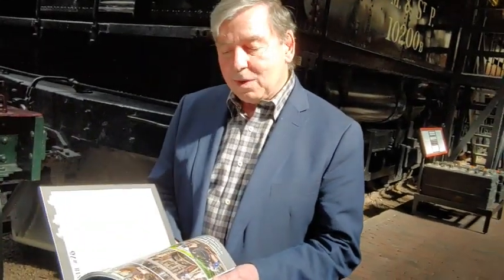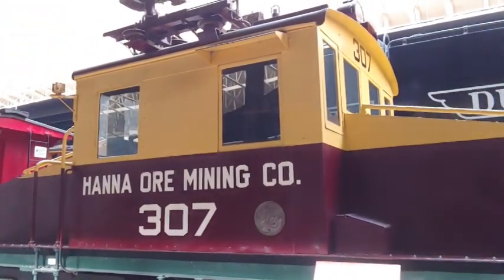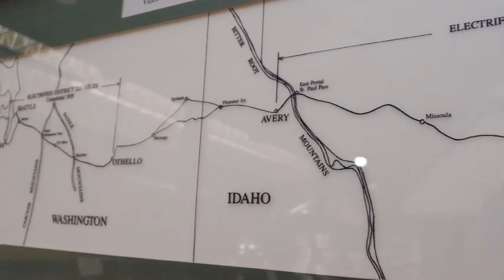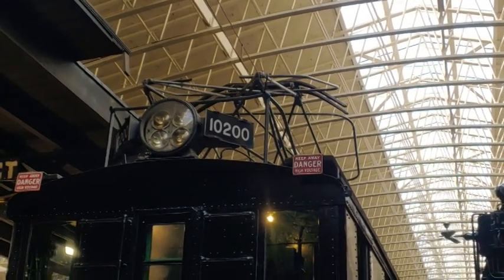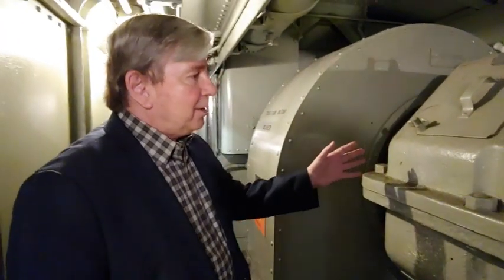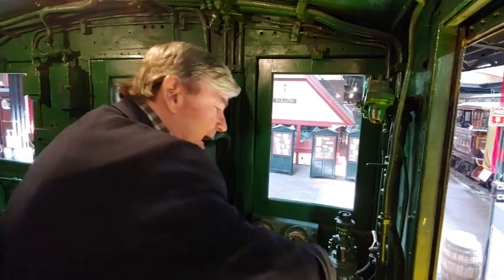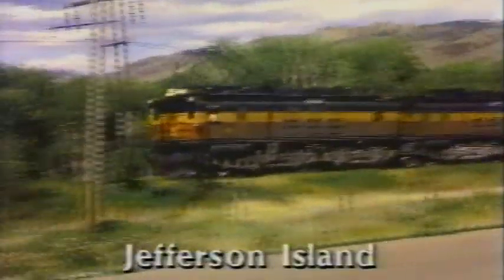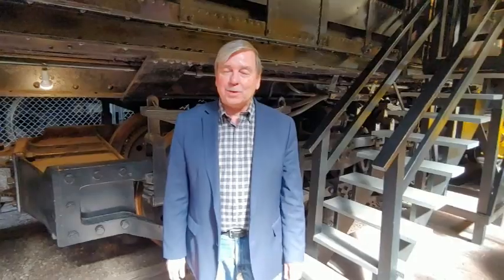Railroad Museum Tours #27 - locomotive 10200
Our daily series during the COVID19 shutdown continues with Episode 27 from the currently closed Lake Superior Railroad Museum at the St. Louis County Depot in Duluth.

Today's episode is about Electric locomotives at the museum, part of a two part series, starting this video with the #10200, a Milwaukee Road "Box Cab" over 100 years old!